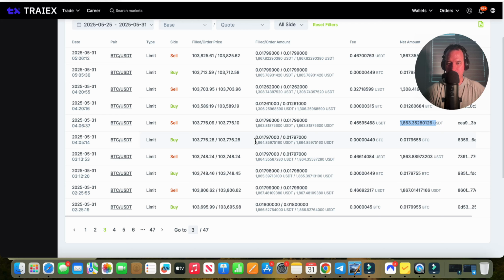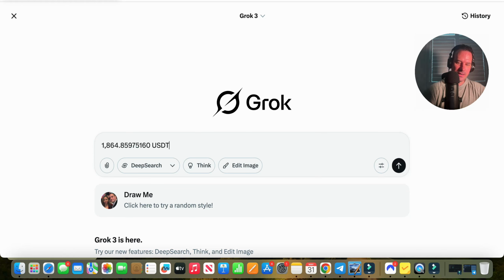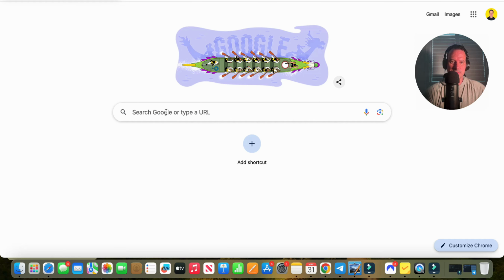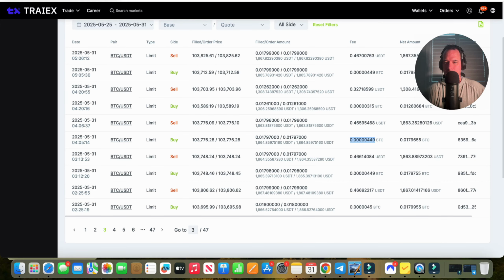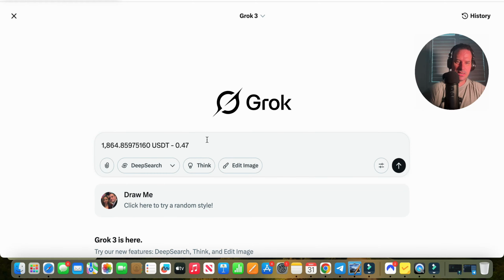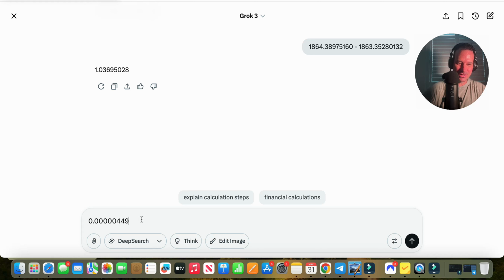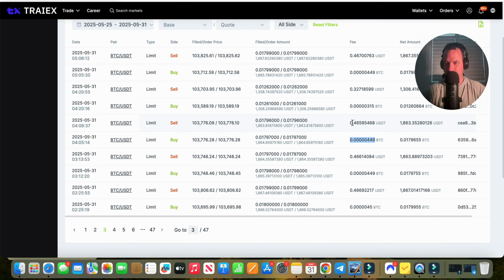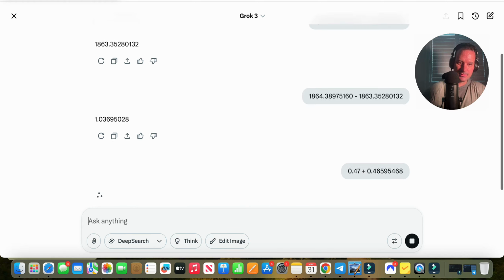Traiex How to calculating a losing trade